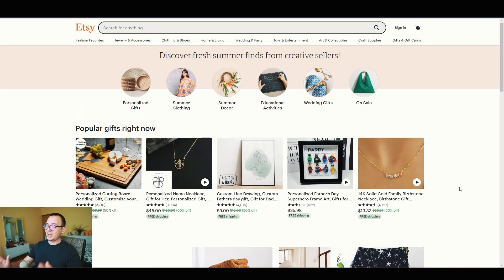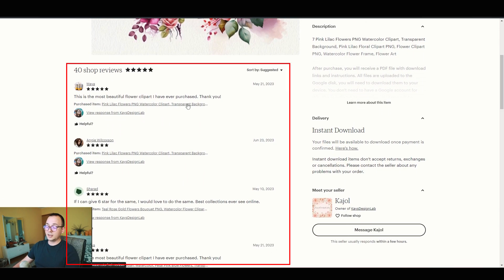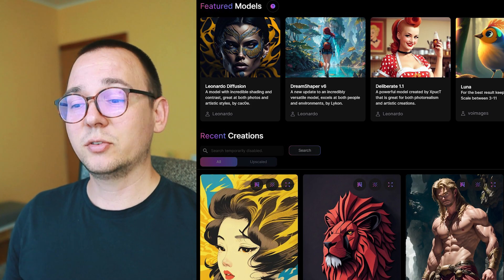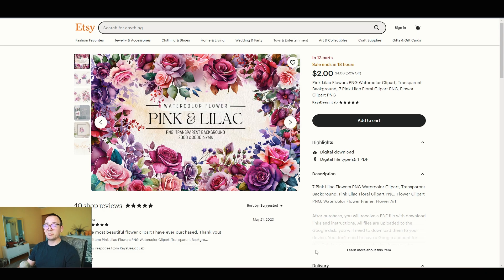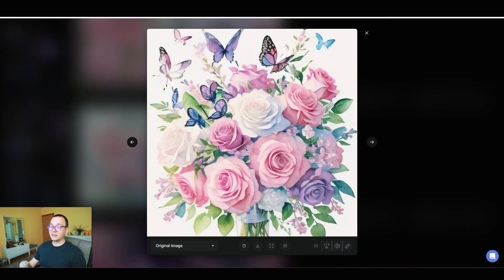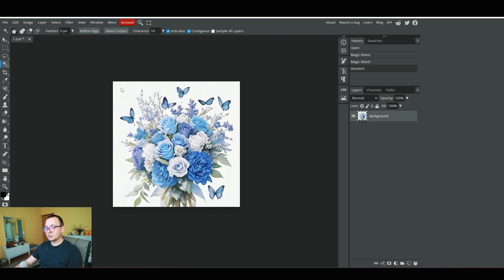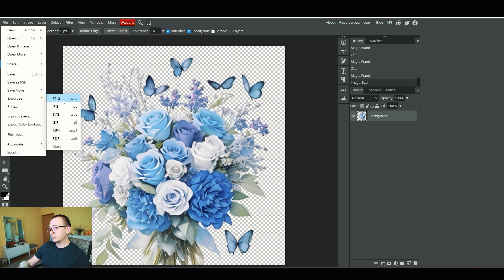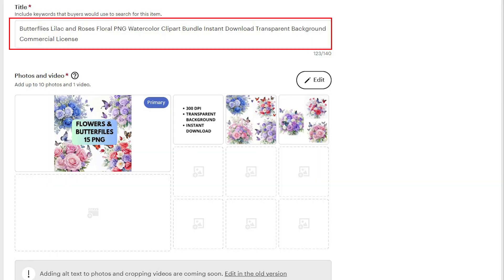I Tried Selling A.I Art with ONLY FREE Methods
In this video, I tried generating and selling A.I Art with only free methods. I used tools such as Leonardo AI and Photopea and Canva to substitute the costs of Midjourney and Photoshop. Let's find out together if this is a profitable way of making money with AI!

0:00 What’s The Challenge
1:00 Free Product Resarch
3:05 FREE AI Generator
7:16 Final Results
7:40 Editing Images
8:53 Sharing Links
9:20 Listing Images
11:25 Results and Conclusion